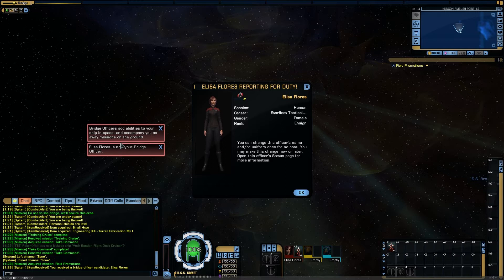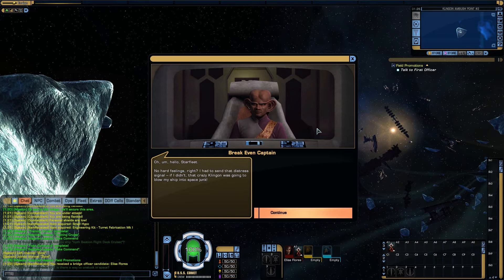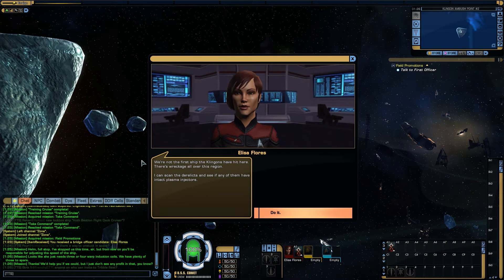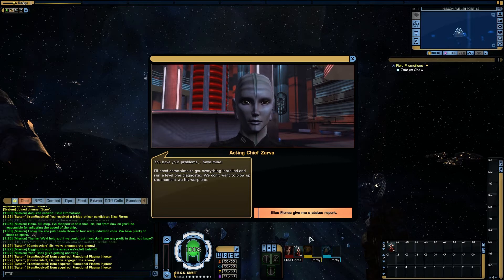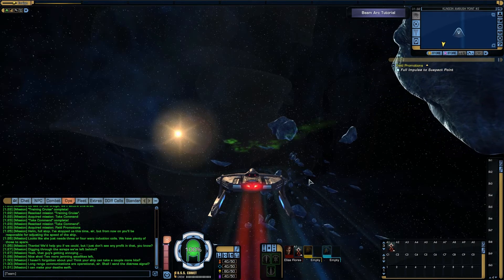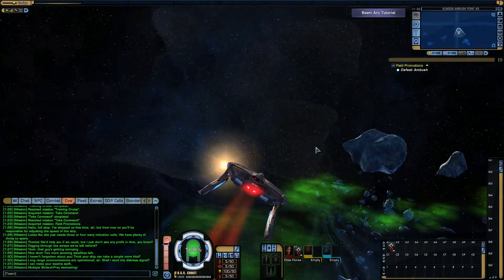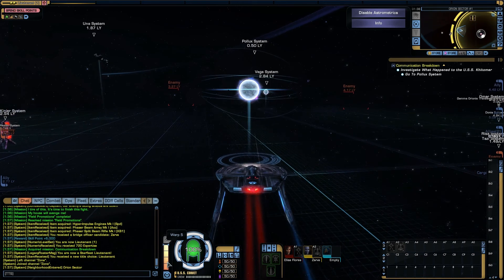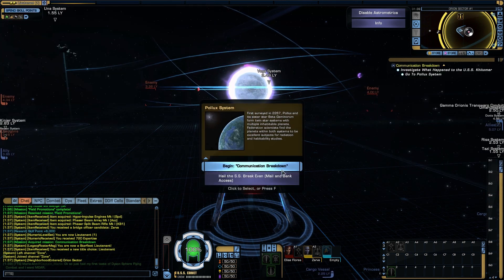Taking Command|New Federation Tutorial (patched) - Part 3/6|Tribble - Season 8|Star Trek Online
Star Trek Online's Tribble server has been updated with improvements to the new tutorial since it first appeared. This now enabled a clean run of the entire tutorial, which is what you see here.